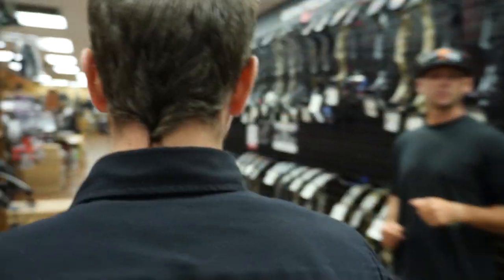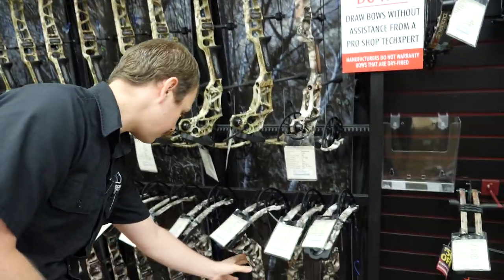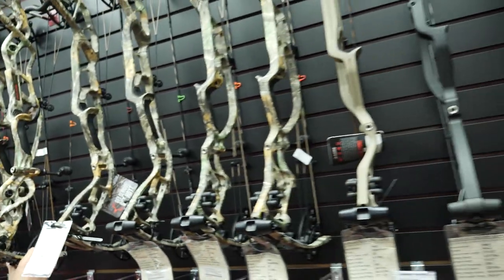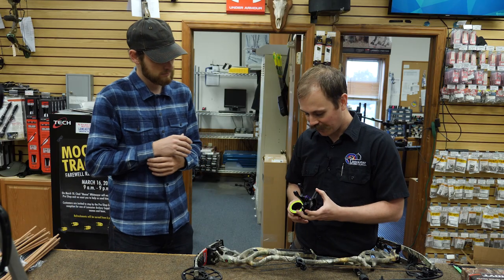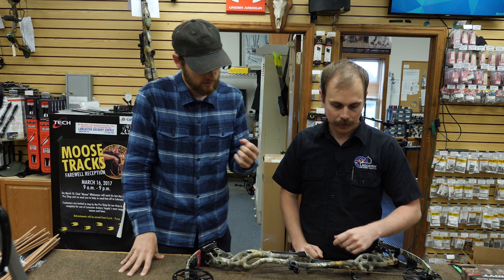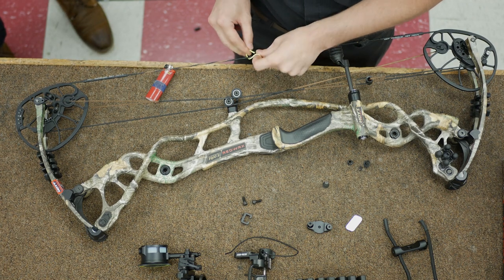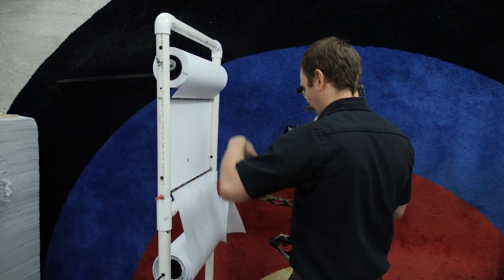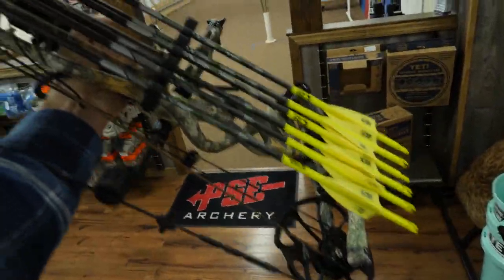Building a New Bow At Lancaster Archery Supply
Filmmaker Jonathan Miller vlogs his Lancaster Archery Supply Pro Shop visit to upgrade his hunting bow set-up.